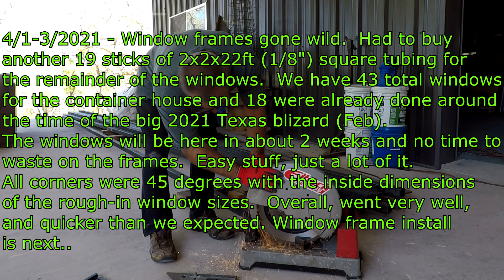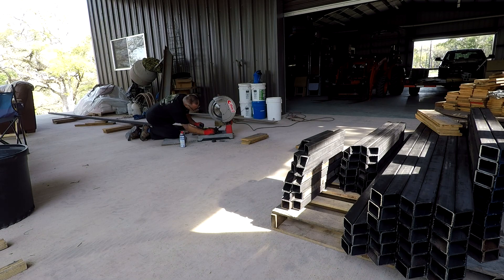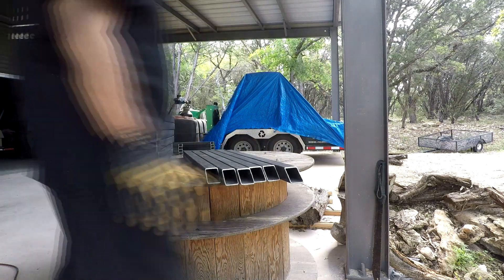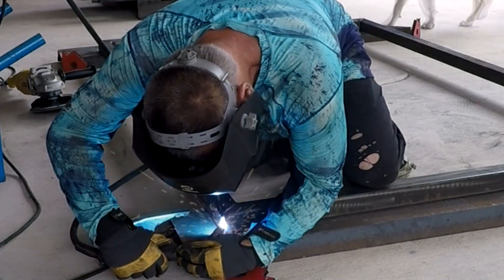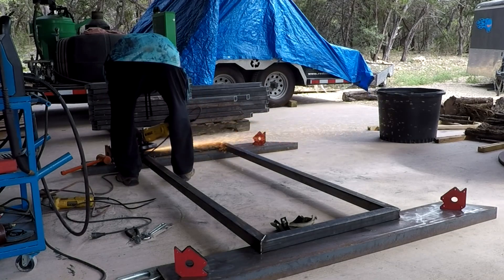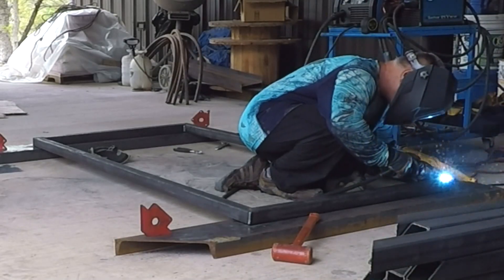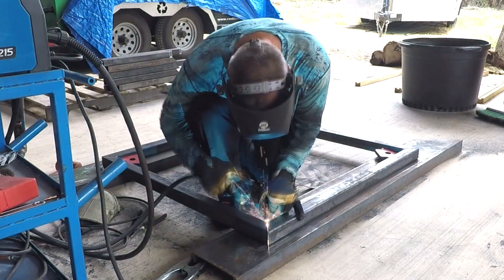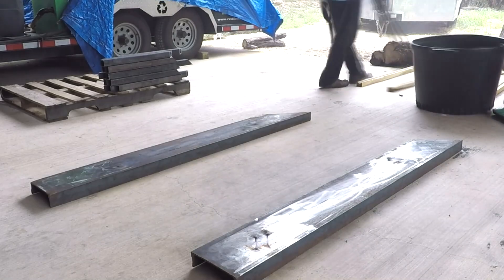Container window frames 101. 2x2 square tubing frames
This video is the final cut and weldup of the window frames for our container house.  We have a total of 43 windows due the desired views and so the work load is what it is.

The window frames are built from 2x2 square tubing (1/8" wall) with all the inside dimensions 1/2" larger than the windows we ordered.  The cut list was substantial and we ended up using 34 sticks of 2x2 tubing (22ft long).  Most of our windows are 6ft tall so the material list is quite large.

Our dry cut saw did all the 45 degree cuts and very precisely. Not sure a cut off wheel does the same but been using this saw for many years...works fantastically.

This video shows the cutting, welding and the measuring we did to make all the frames. Well at least 25 of the frames. We made 18 prior to around the time of the great 2021 Texas freeze.

Overall, it went very well. Used our Miller welder and 6" grinder to flatten the welds...just a rinse and repeat. Overall, we bought the extra steel on Thursday, cut stuff on Friday and started welding on Friday as well.  We finished up all the frames late Saturday 4/3/2021.

We are getting the windows withing the next 2 weeks so onto the install of the frames.  Starts on Sunday (4/4/2021) on the next video.

Like a lot. CYA!